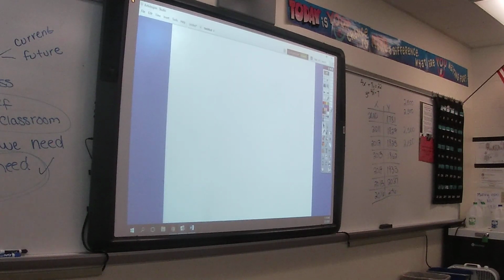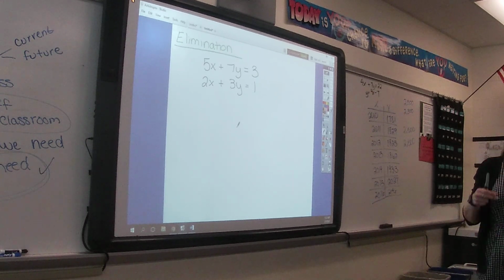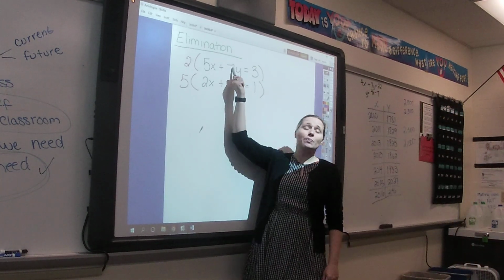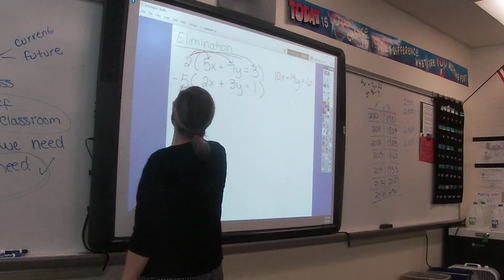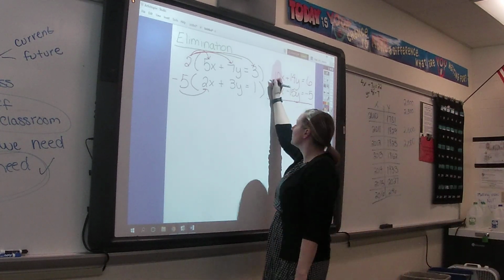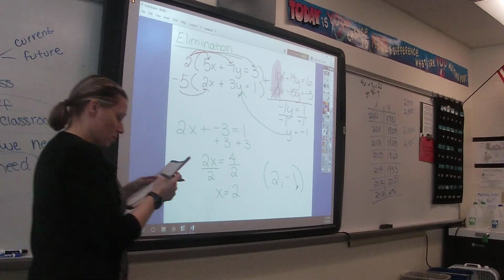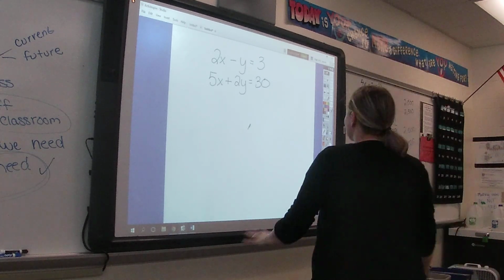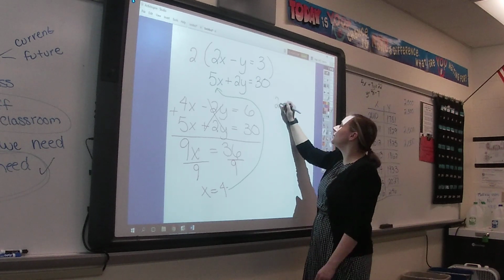Elimination part 2 2tri